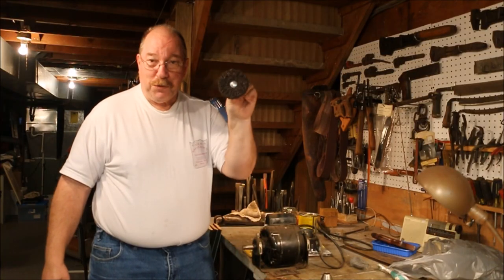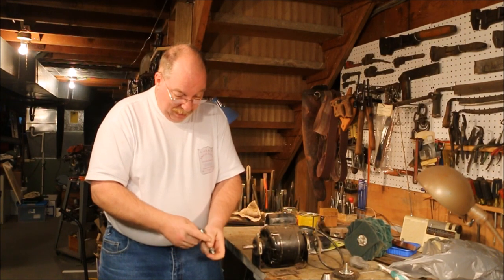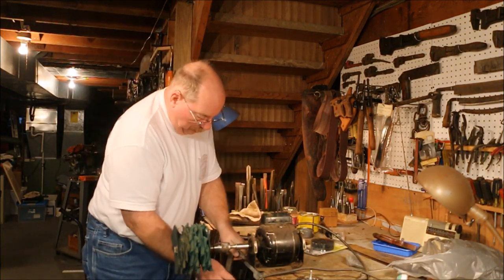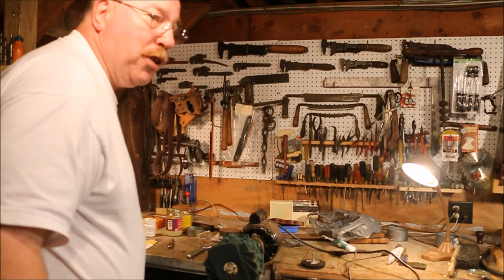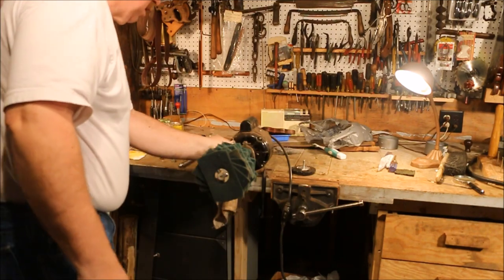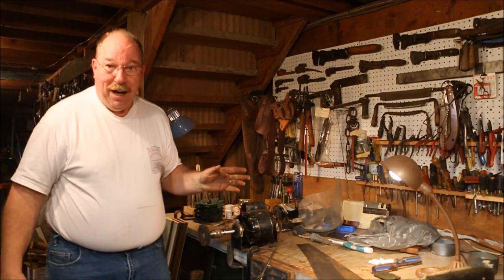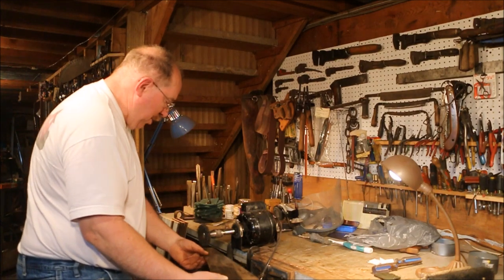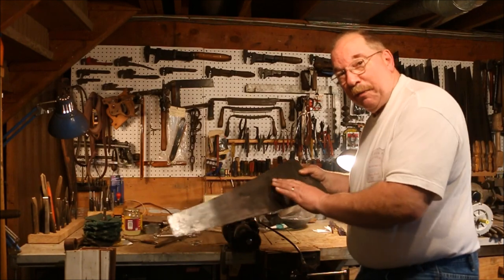Tool Review ~ Eazypower com Motor Arbor ~ by Old Sneelock's Workshop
I bought a motor arbor at the going out of business sale for Hoekstra Hardware in Kalamazoo. I’ve found a use for it.